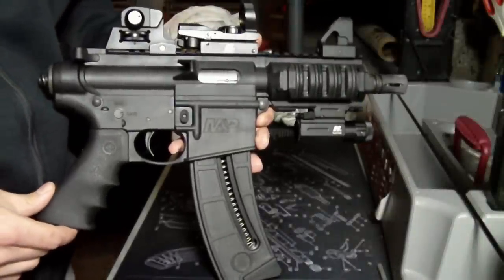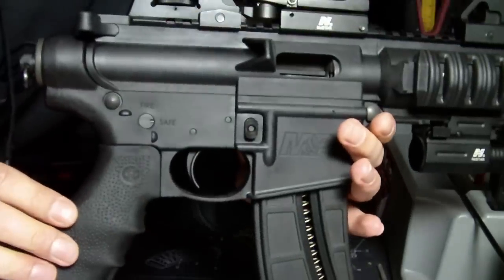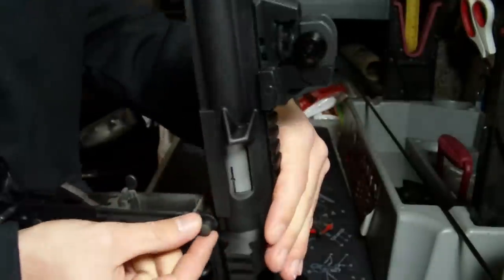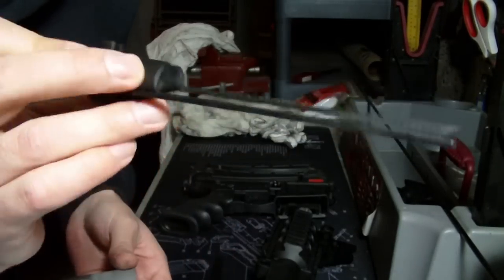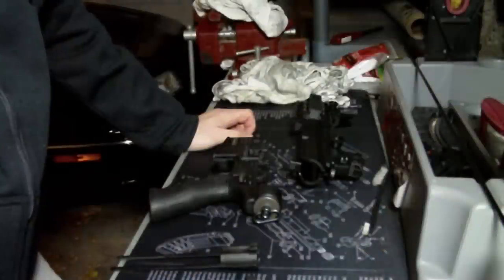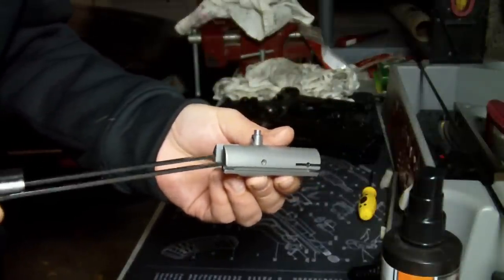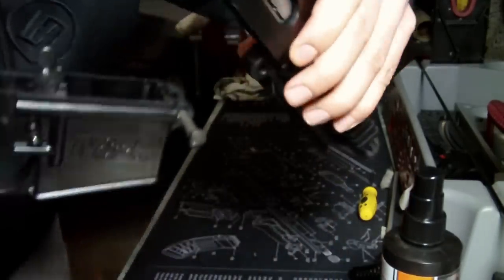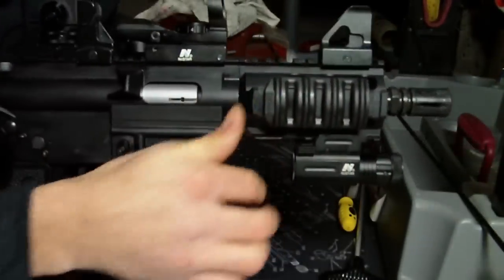M&P 15-22 Cleaning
Showing how to disassemble and clean the m&p 15-22 pistol or rifle chambered in .22lr. This Smith and Wesson firearm is the pistol version of the popular 15-22 rifle. It has the same specifications as the rifle, excluding having no stock, a shorter barrel, and shorter handguard.

Deluxe Gun Cleaning Kit for .22lr

Having the correct cleaning tools will make this process much easier and more effective. Proper maintenance will lengthen the life of your m&p15-22, as well as ensure it runs at full performance.

This s&w 15-22p has numerous upgrades from the original configuration, and is one of my favorite pistols to take to the range for some target practice or plinking. Check out the complete list of upgrades made to this pistol below.

1. Hogue AR-15 Pistol Grip
2. Green Laser w/Quick Release
3. Red Dot Reflex Sight
4. MBUS Flip-Up Front Sight
5. MBUS Rear Back-up Sight